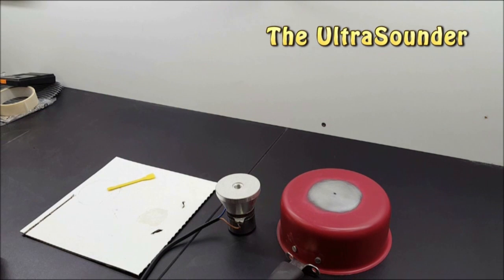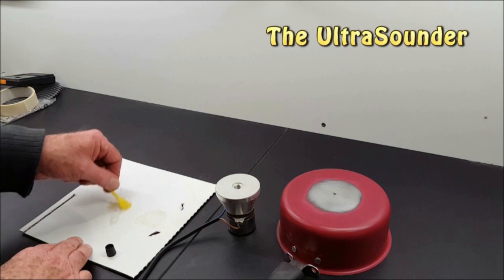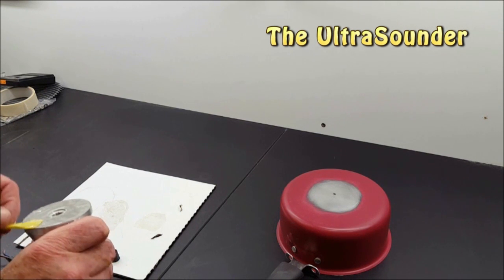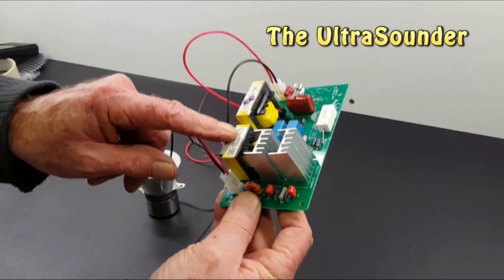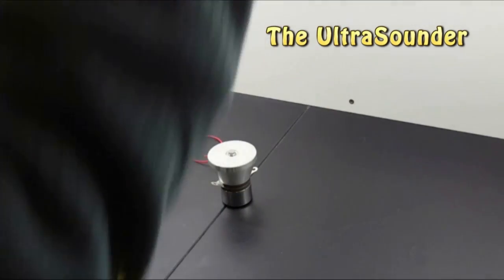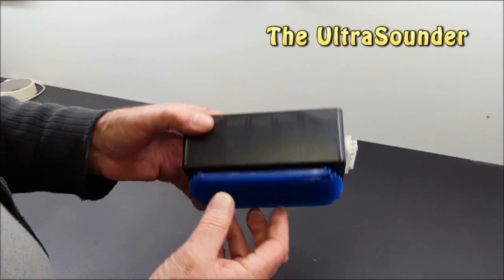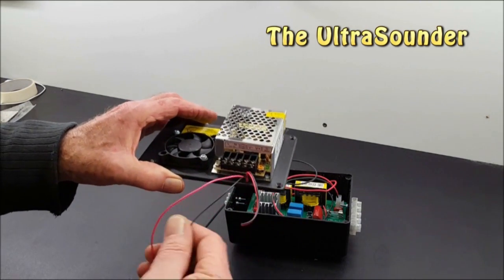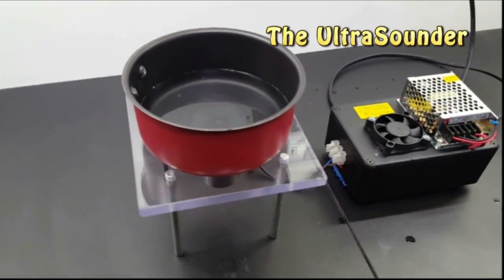Ultra Deep Clean with Sonics - Building a simple Ultrasound cleaner -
They are used for cleaning jewellery, for mixing chemicals- all sorts. Anything you put into the tank gets vibrated at very high frequence - in this case, 28,000 times a second.

Ultrasonic cleaning is the rapid and complete removal of contaminants from objects by immersing them in a tank of liquid flooded with high frequency sounds waves. These non-audible sound waves create a scrubbing brush action within the fluid.

The process is brought about by high frequency electrical energy that is converted by a transducer into high frequency sound waves – ultrasonic energy. Its ability to clean even the most tenacious substances from items derives from the core of the unit: the transducer. The cleaning power of a unit stems from the transducers performance.

The efficiency of the transducer will affect both the cleaning time and efficacy achieved during the cleaning cycle. A poor quality transducer will use more power and take longer to clean items than a good transducer.  The ultrasonic energy enters the liquid within the tank and causes the rapid formation and collapse of minute bubbles: a phenomenon known as cavitation. The bubbles rapidly increase in size until they implode against the surface of the item
immersed in the tank in an enormous energy release, which lifts contamination off the surface and innermost recesses of intricately shaped parts.